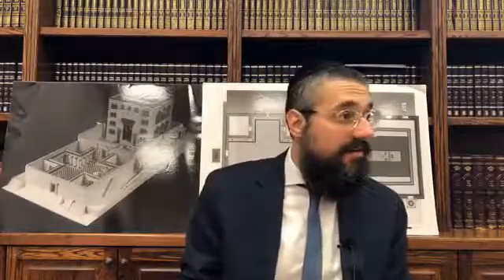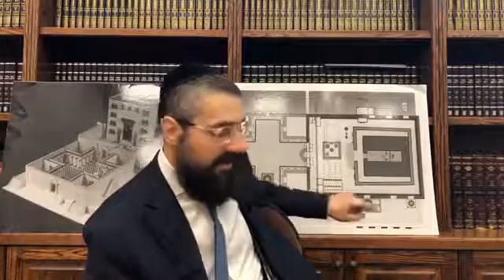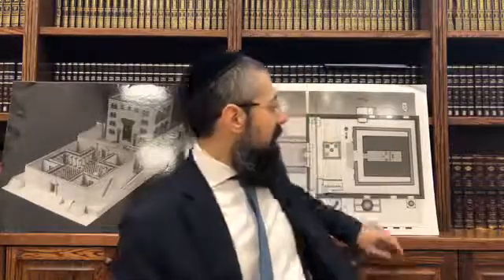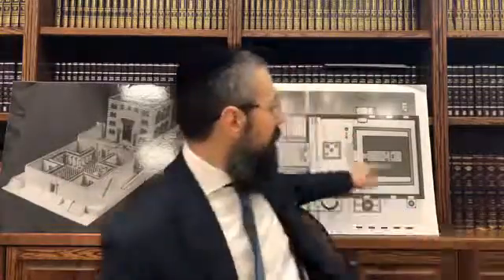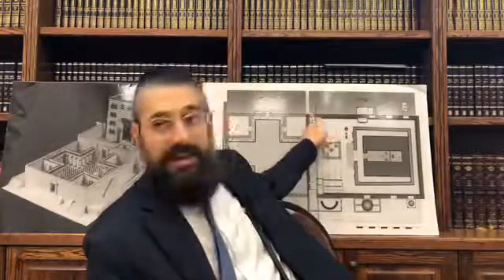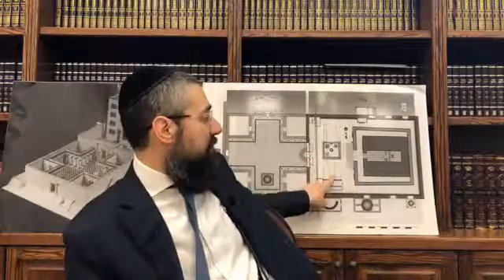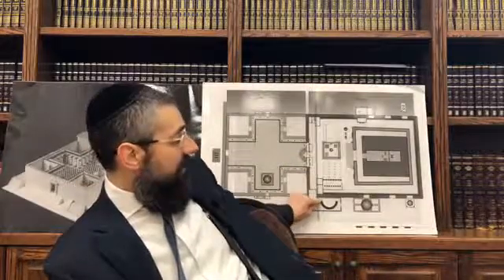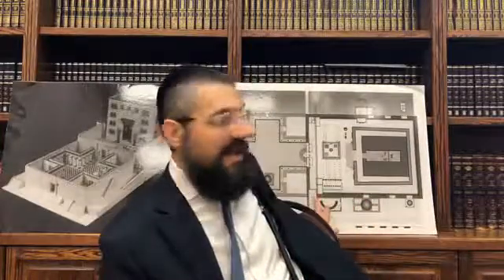The North Temple Courtyard Complex - Beit Habechirah - Chapter 5:17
The North Temple Courtyard Complex

Beit HaBechira, chapter 5; 17 continued
A Torah class by Rabbi Mendel Kaplan on